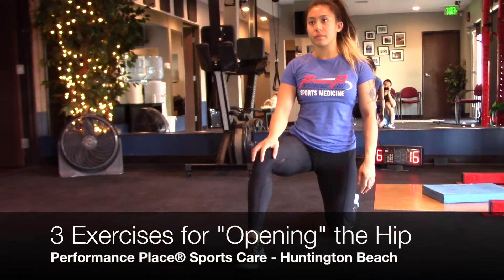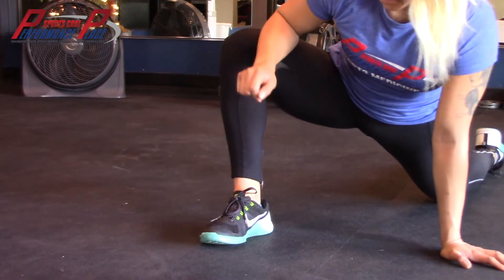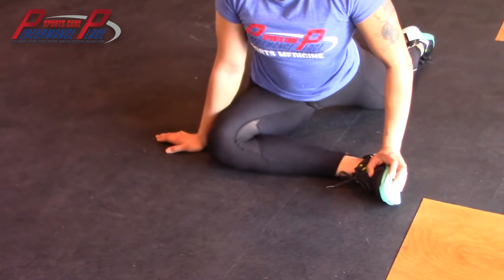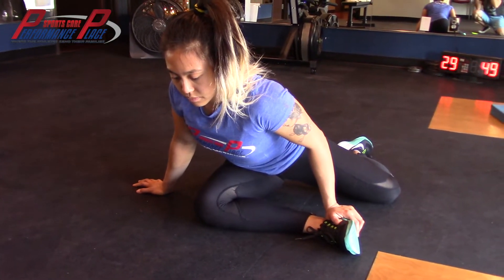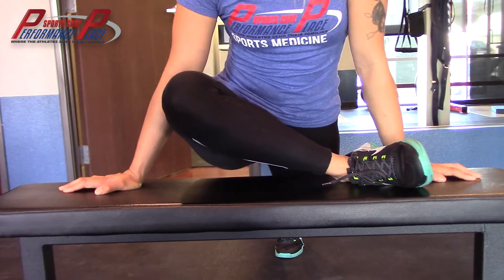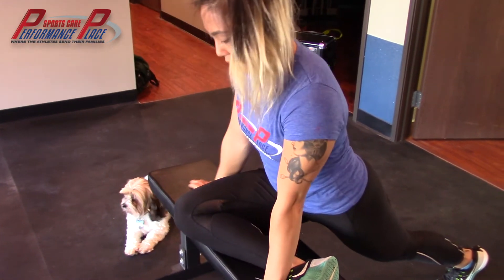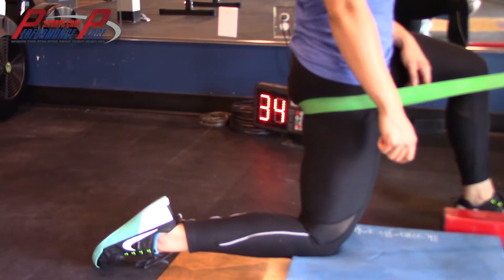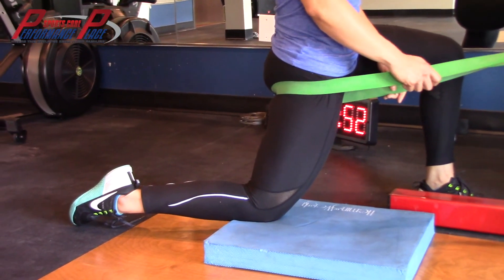3 Exercises for Hip Mobility for Squats #4 of 4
Ever hear a trainer try to explain why their client can't get below parallel on a squat? Once you get past the token explanations about bad knees, aching backs, or tight body parts, the next issue is usually the hips.

It's no secret that to have a great squat, you have to have great hip mobility. Unfortunately, saying that you need hip mobility to squat deep is like saying you need a lot of money to be rich; merely acknowledging that you need it doesn't make it so. As any personal-finance guru will tell you, if you're going to get rich, you'd better have a plan.

The hips have many different functions. They must be both stable and mobile at different times and in different planes, along with being able to abduct, adduct, extend, and rotate on demand. But when we discuss hip mobility in the context of the squat, what we're really talking about is hip flexion.
Hip Flexion

Hip flexion is the technical term for a decrease in joint angle between the femur and pelvis. This occurs from either side of the joint, by raising the leg towards the abdomen – like when you run – or by lowering the upper body toward the leg – like when you squat down.

If you want to have any chance of squatting below parallel with a weight on your back, then you're going to need at least 110-125 degrees of hip flexion. Achieving full squat depth with anything less than full range of motion at the hip requires your body to make a number of biomechanical compromises.

Following the joint-by-joint approach, when the hip lacks flexion, the joints above it (the lumbar spine), and below it (the knee) will overcompensate to make up the difference.

It's something of a Ponzi scheme our bodies have developed, robbing stability from one joint to provide mobility for another. But while this type of compensated movement may allow you to achieve certain positions, it puts excessive strain on the back and knees.

When your body isn't ready for these positions, the repetitive stress eventually leads to structural overload, inflammation, and a long-term relationship with your orthopedic surgeon. Show me a guy who says that squats hurt his knees or tweak his back and I'll show you a guy with a hip mobility problem.

Typically when we see lifters struggling to reach full depth during a squat we immediately think of the posterior chain – tight hamstrings, glutes, lower back, etc. Yet limitations in hip flexion can come from the front or the back, depending on what's being restricted. Hip restrictions come in three main flavors – muscular, capsular, and structural (bone) – each requiring different solutions.